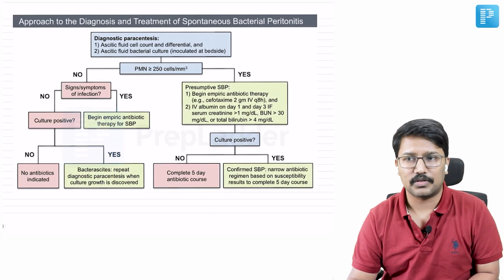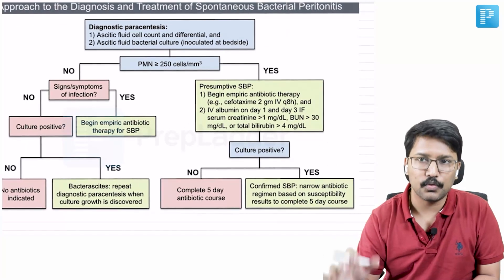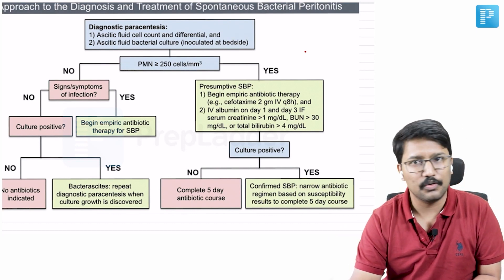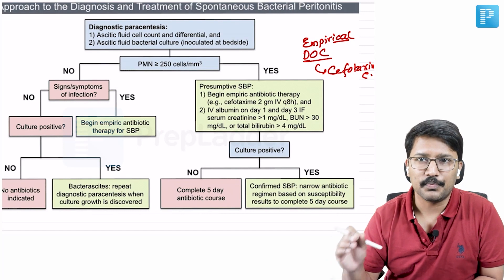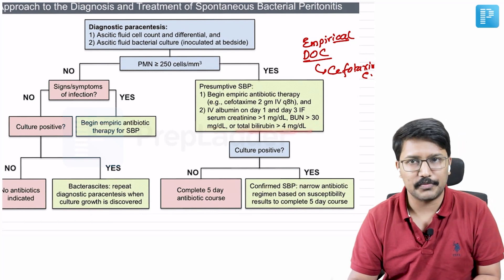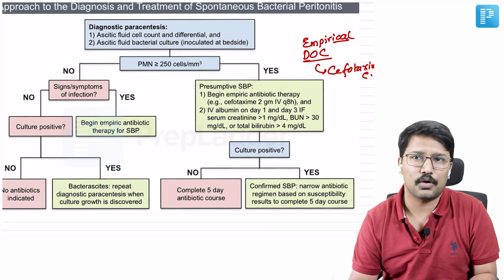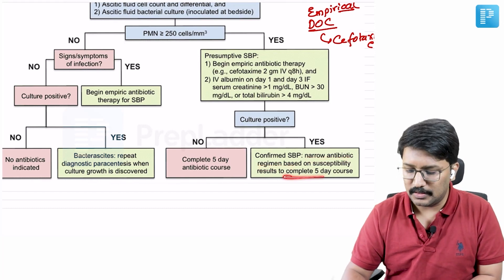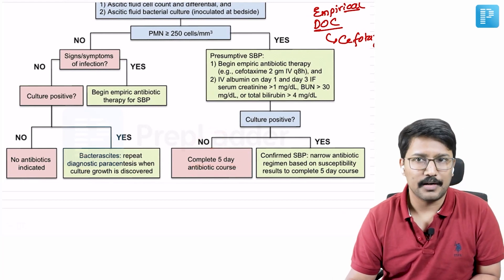Diagnosis & Treatment of Ascites by Dr. Santosh M Patil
Watch Dr. Santosh M Patil's video on Diagnosis & Treatment of Ascites, A valuable resource for NEET Super Specialty in Medicine preparation. Gain insights into managing this condition effectively, equipping yourself with the knowledge needed for success in the exam.